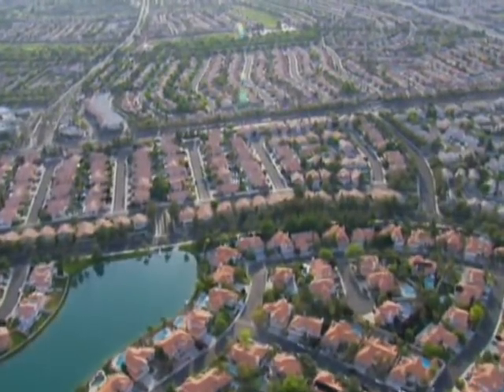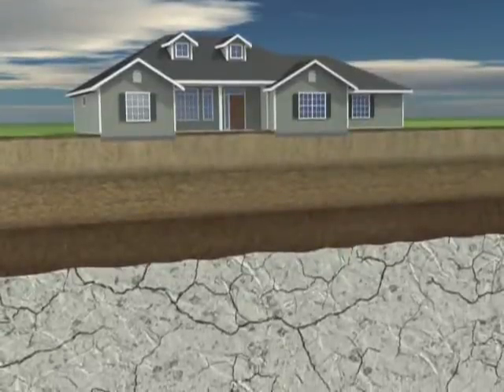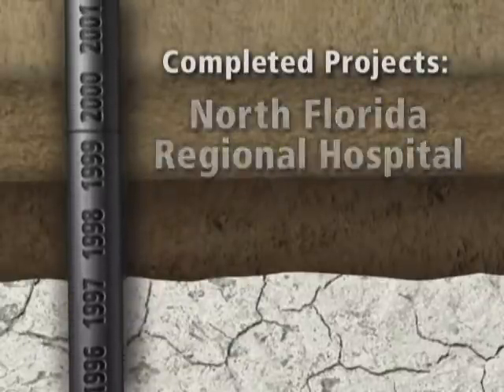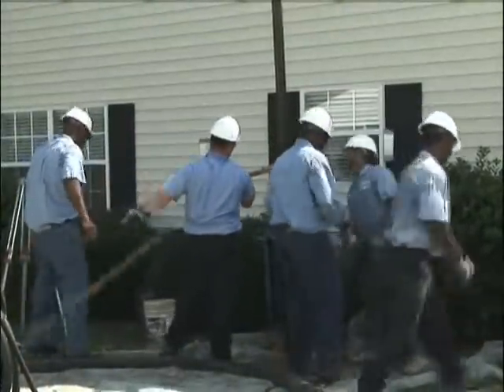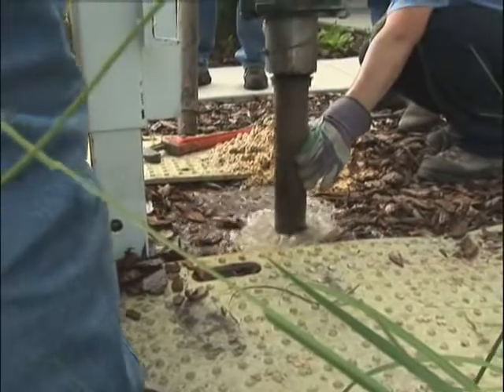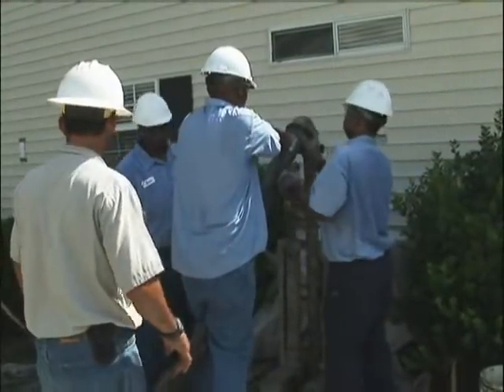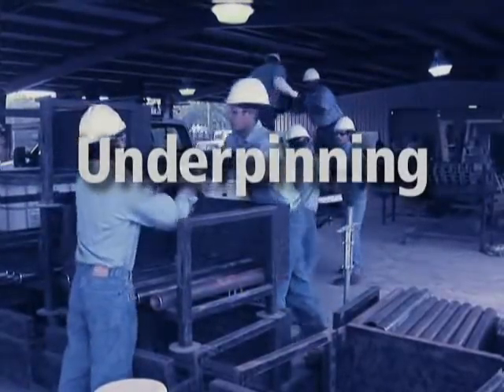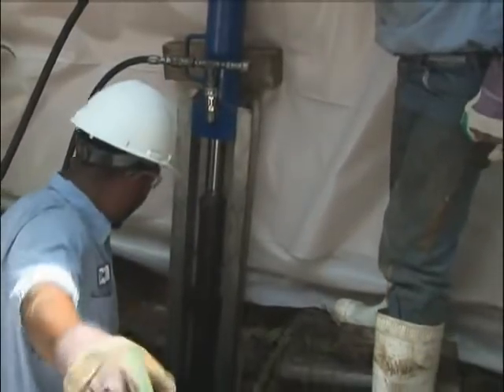Foundation Repair Gainesville, Florida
Foundation Technologies is an Olshan Foundation Solutions company and works with Florida homeowners, insurance companies and Geo-technical and structural engineers to stabilize foundations and soils of all types.